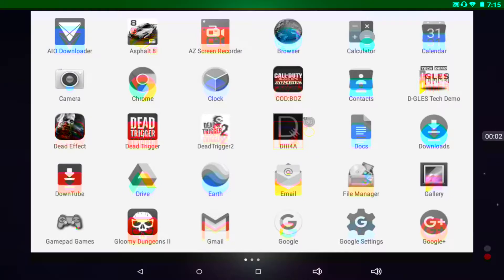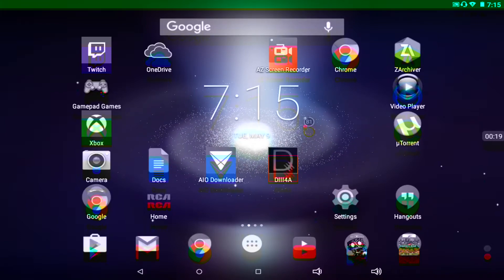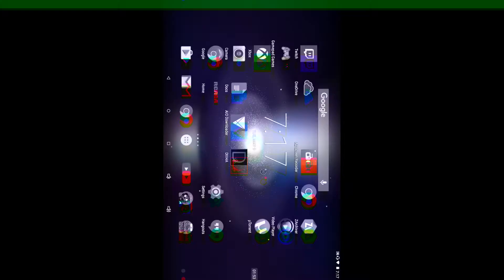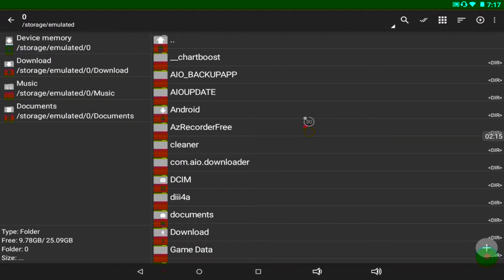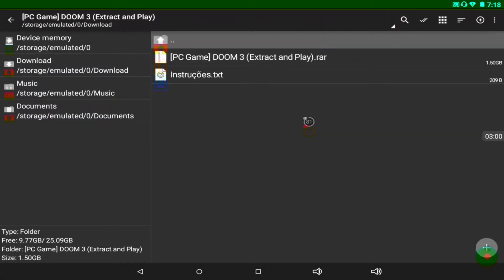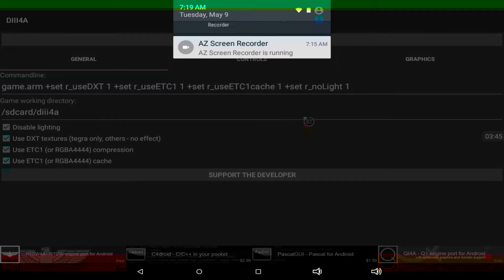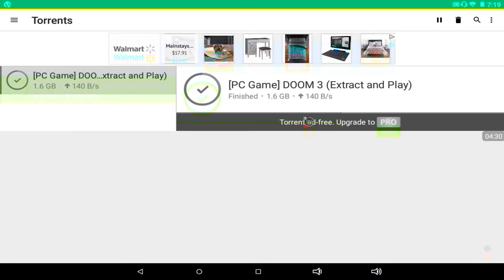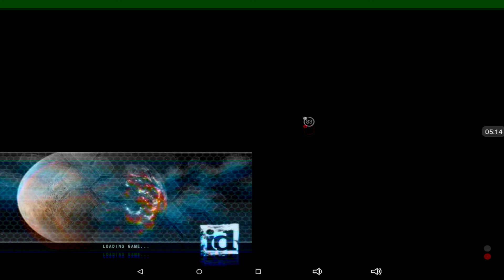Doom 3 On Android OMG!!! Tutorial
You Can Use Your Bought Copy Or Use No Computer At All. P.S I Sound Like An Old Man And When Creating Folder Name It diii4a